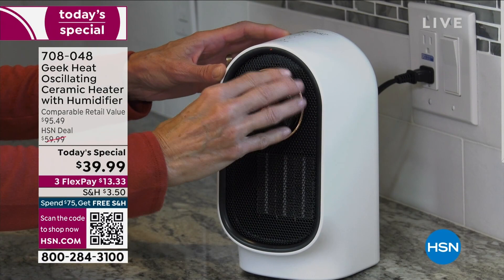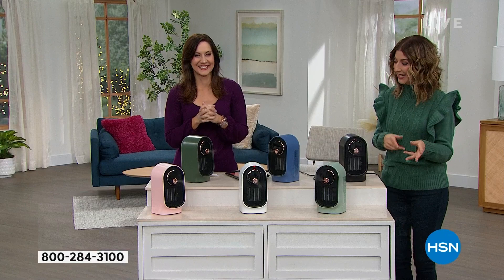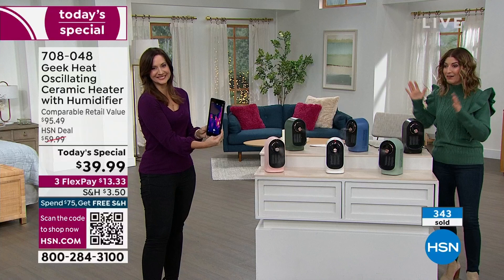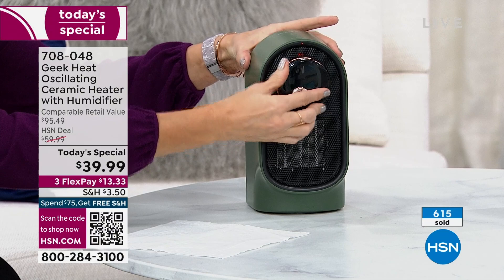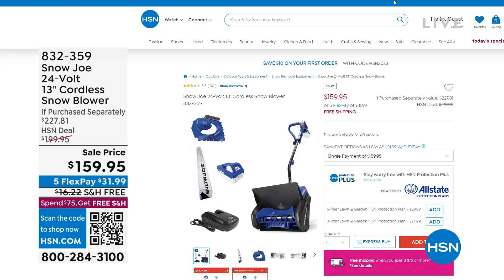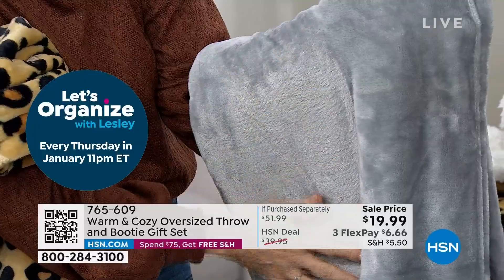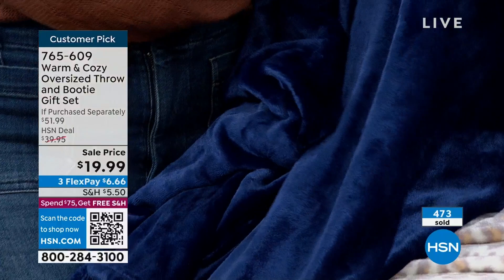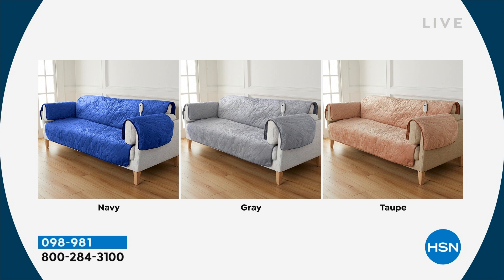HSN | Winter Home Solutions 01.10.2023 - 12 AM